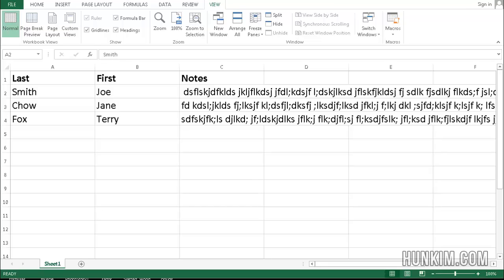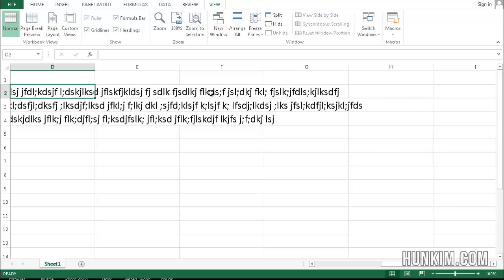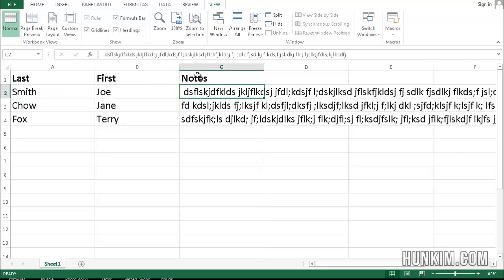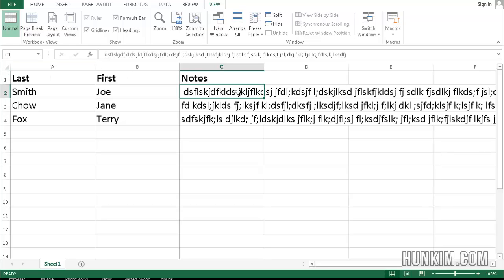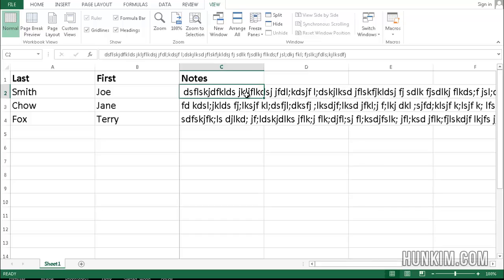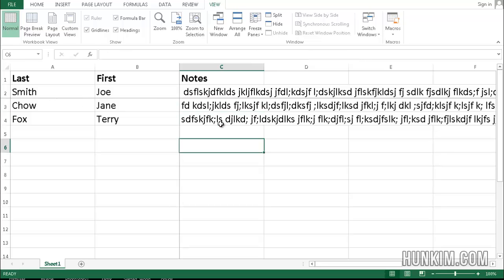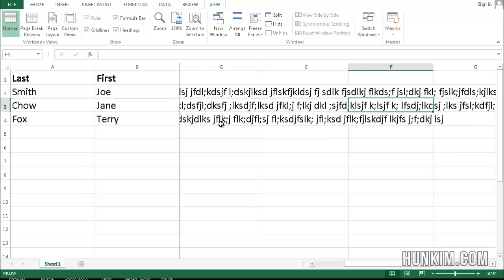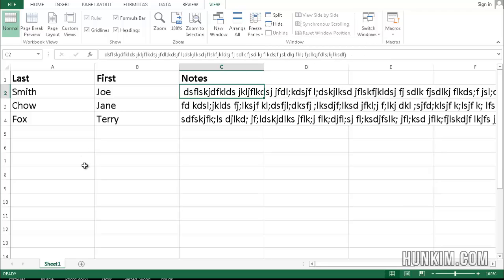Excel 2013 Tutorial - Freeze Panes (freeze one or more columns)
Excel 2013 Tutorial forBeginners - Freeze Panes.  How to freeze one or more columns.